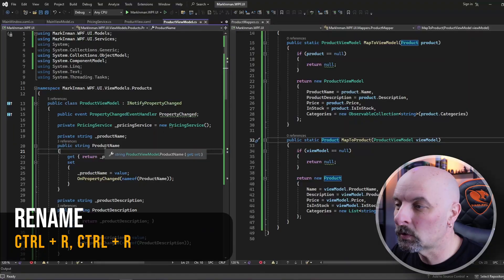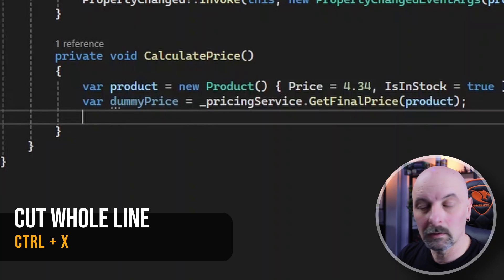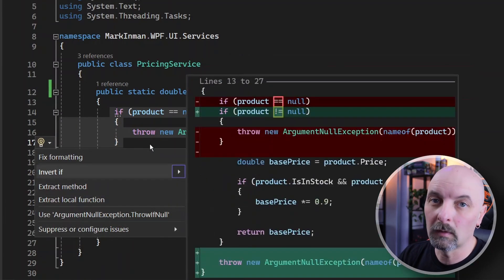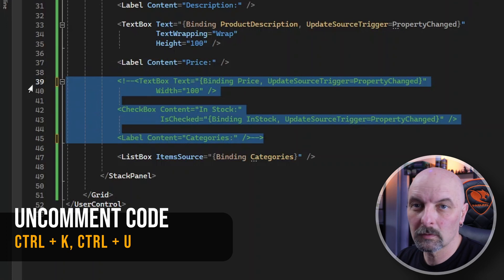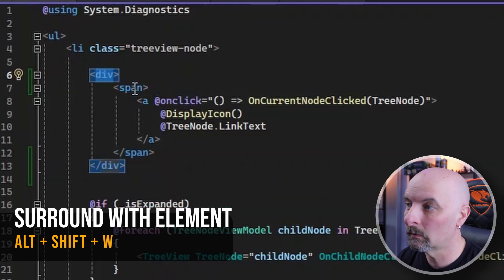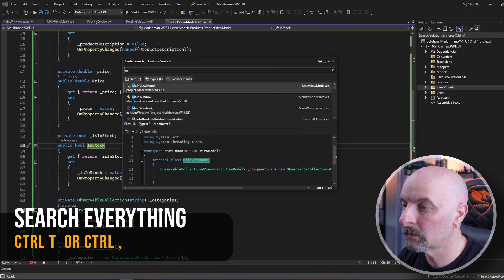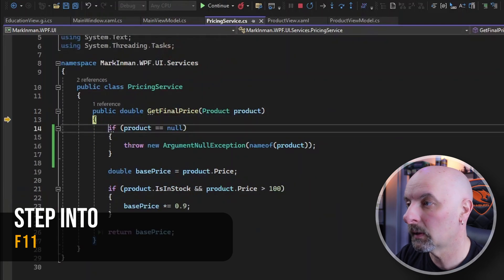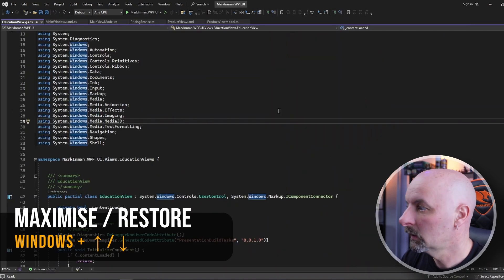Visual Studio Keyboard Shortcuts you will use EVERY day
In this video i quickly go through my top 20 most useful keyboard shortcuts in Visual Studio that will improve your time developing every day.